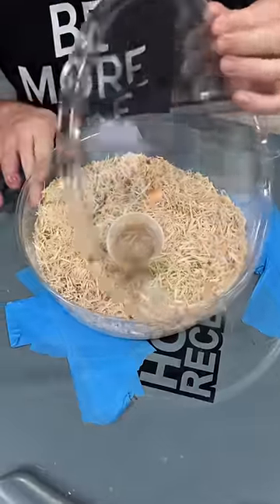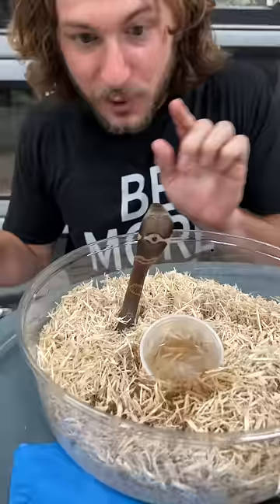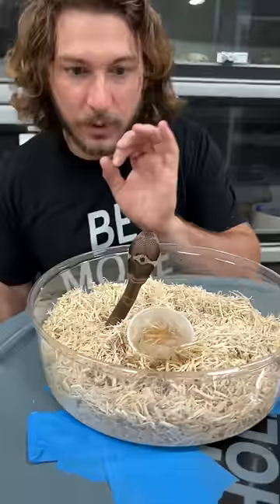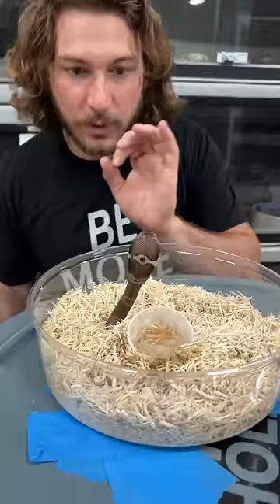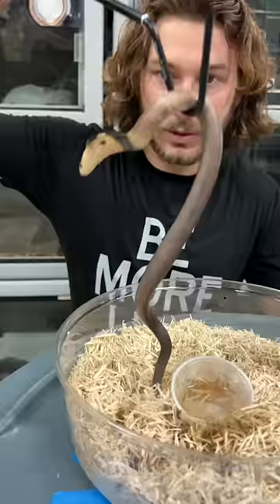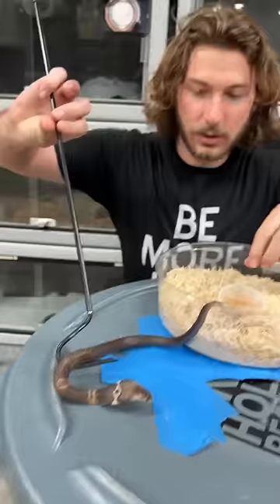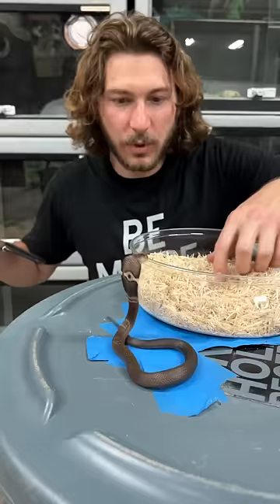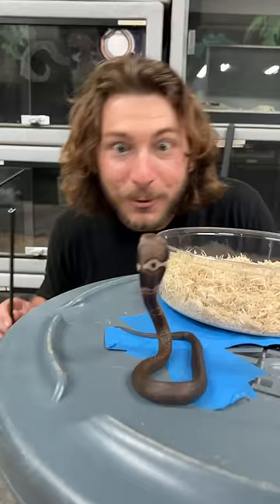Baby Cobra Update!